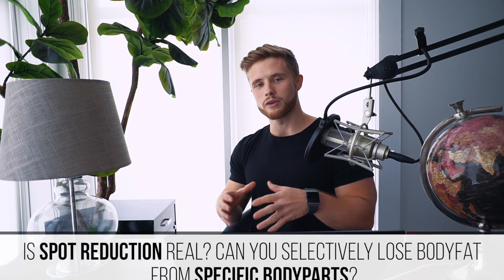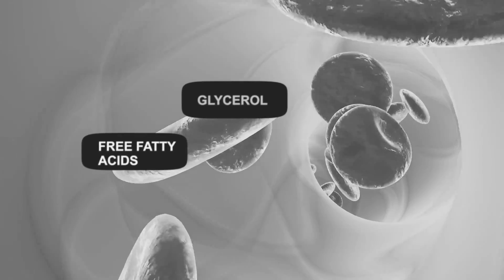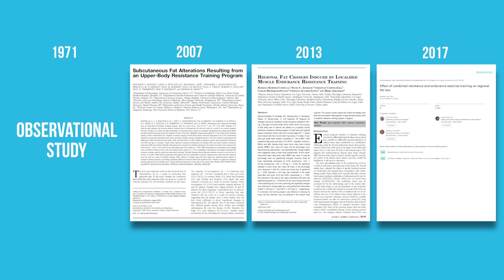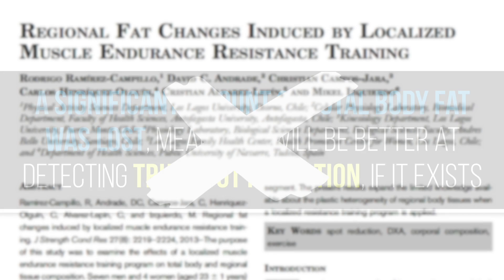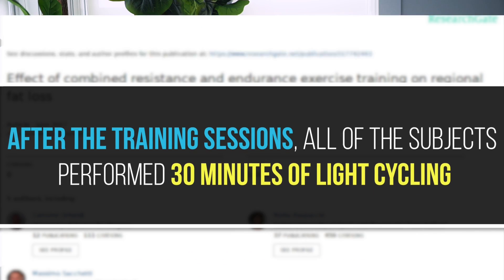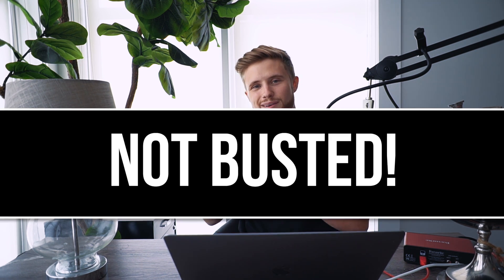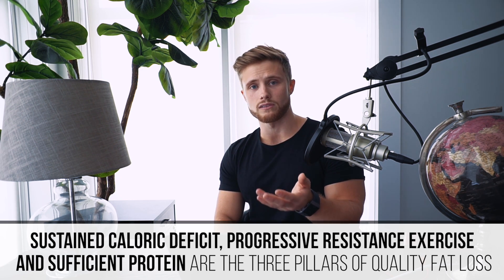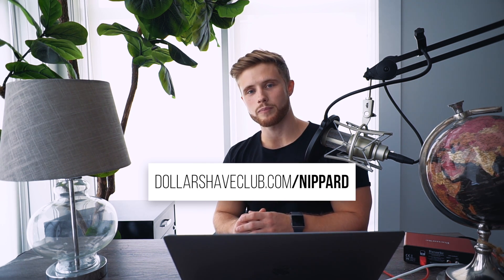Can You Lose Bodyfat From Specific Bodyparts? (It Might Be Possible)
1. Trying one of my training programs

Filmed and edited by me and Rashaun R using Final Cut Pro X and Sony A6500